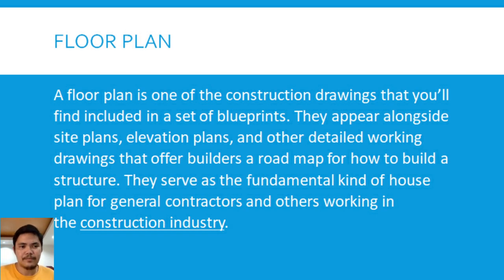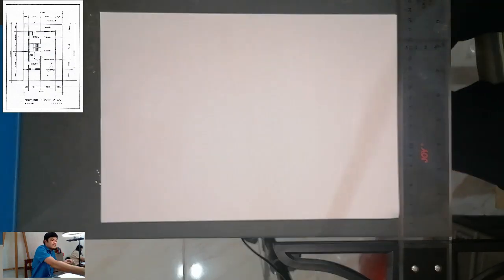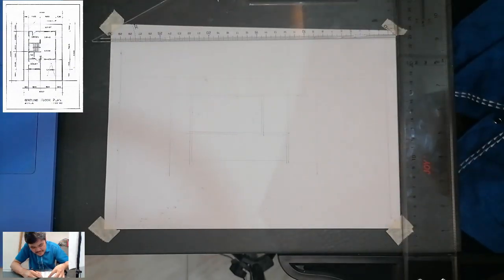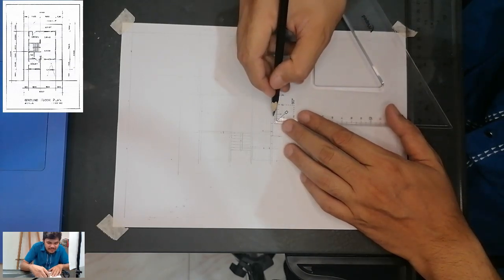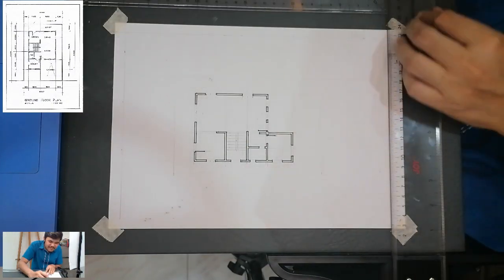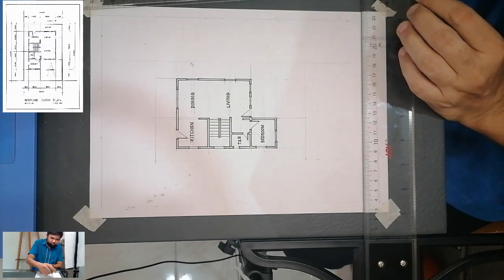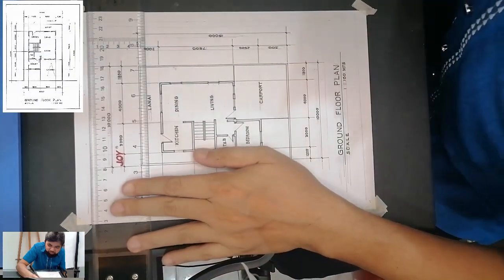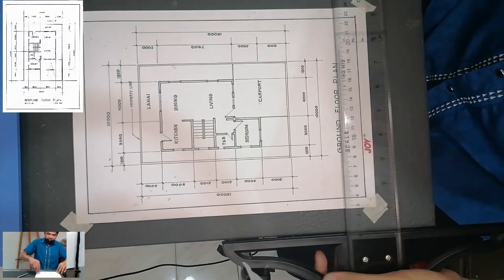Floor Planning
This video demonstrates the techniques on how to draw floor plan manually with the use of drawing tool, materials and equipment